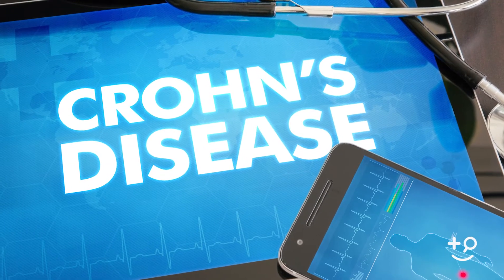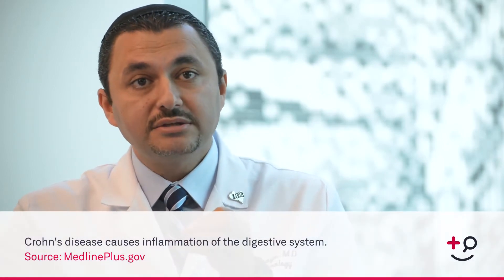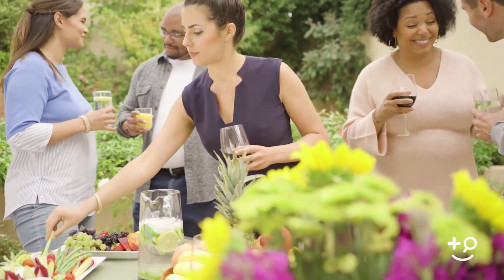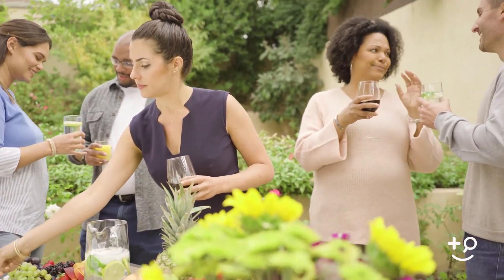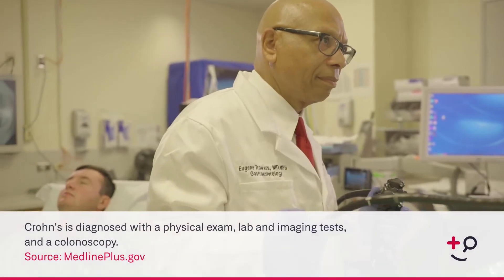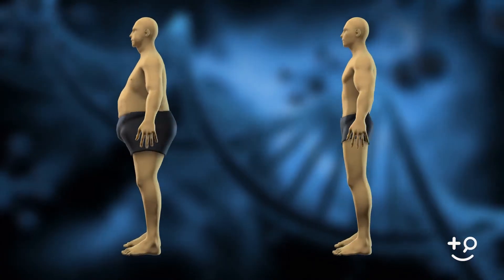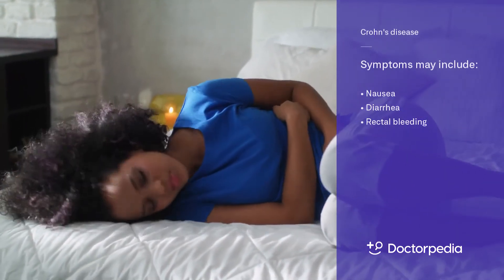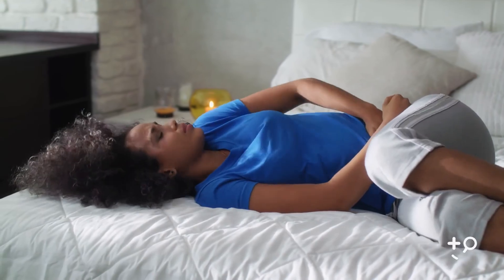What Is Crohn's Disease?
Gastroenterologist Dr. Omid Shaye explains about Crohn's Disease. What is it and what symptoms does it cause?

00:00 What Is Crohn's Disease?
00:27 What Parts of the Body Can Be Affected?
00:58 Symptoms of Crohn's Disease

About Dr. Omid Shaye
Dr. Shaye has done extensive research on GI disorders and liver diseases, is the author of numerous journal articles and abstracts and has presented on a variety of topics both nationally and internationally. He is a member of the American Association for the Study of Liver Diseases; American Gastroenterology Association; American Society of Gastrointestinal Endoscopy; California Medical Association; American College of Physicians-American Society of Internal Medicine; and American Medical Association. He has certifications from the American Board of Internal Medicine and the American Board of Gastroenterology.

Dr. Shaye received a Bachelor of Science in Neuroscience from the University of California, Los Angeles with a minor in Education specializing in Community Leadership, and he received his Doctor of Medicine from the University of California, San Diego. Dr. Shaye was named “Gastroenterology Fellow of the Year” at the University of California, Los Angeles, awarded by the David Geffen School of Medicine’s Division of Digestive Diseases.

He was also the recipient of multiple Leo G. Rigler M.D. Awards for outstanding academic achievement at Cedars-Sinai Medical Center. He completed his internship and residency in internal medicine at Cedars Sinai Medical Center. He also did a Gastroenterology Fellowship in the Department of Digestive Diseases at UCLA’s David Geffen School of Medicine